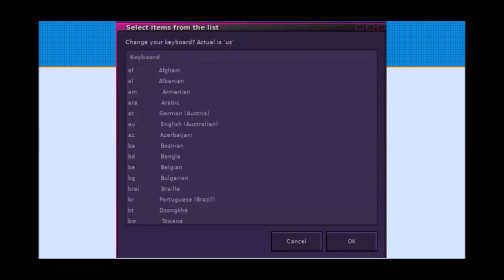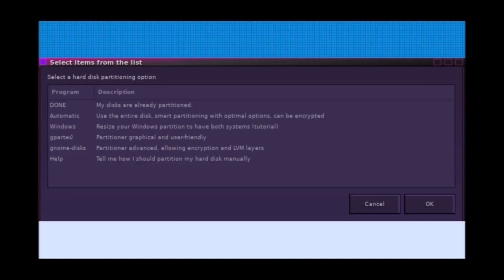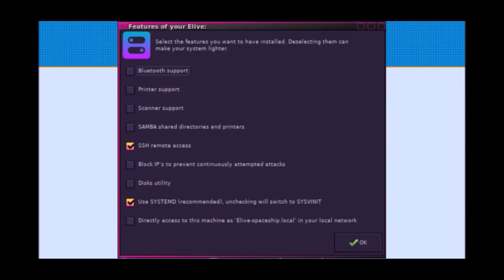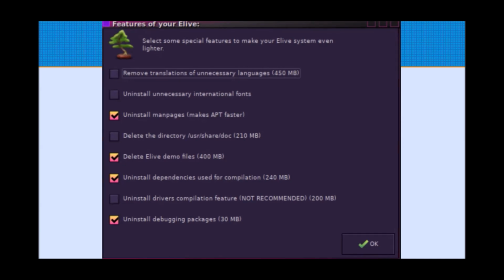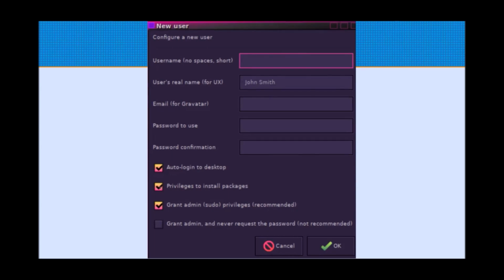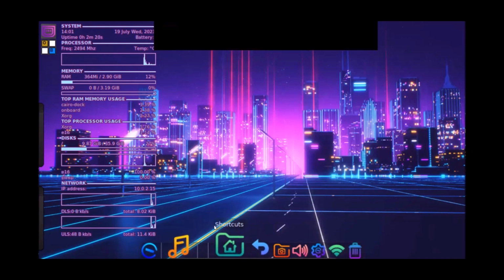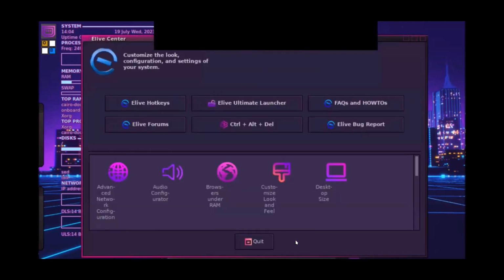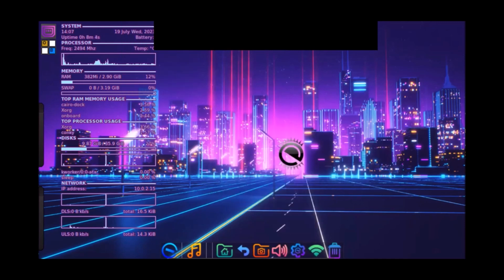Learning Linux, A Very Unique Installer - elive, John Kennedy APCUG WedWorkshop 7-19-23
John shares a new to him distro that has a very unique installation program (a lot different than we've seen in the installations we've done). Then we take a short trip around the OS to see a few other unique takes on the desktop (it has a very modern look that might be too modern even for him).